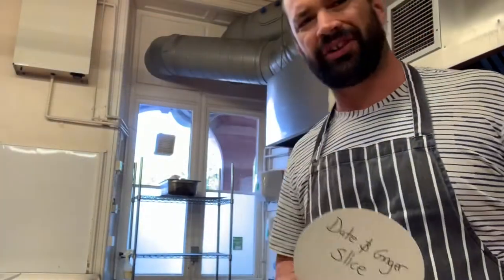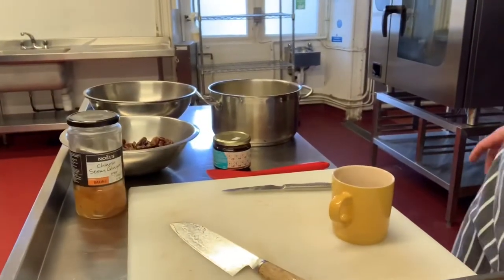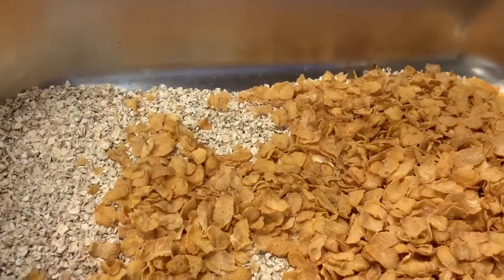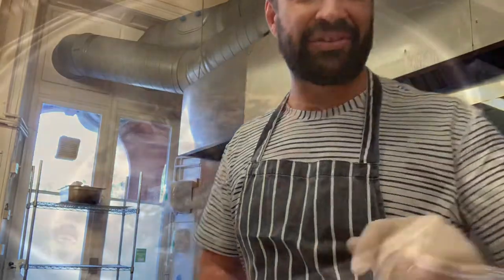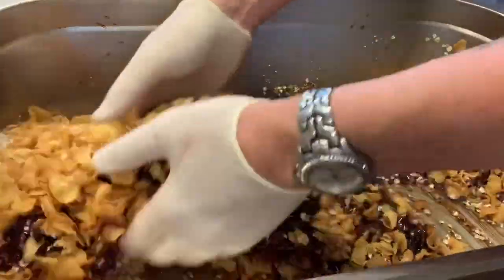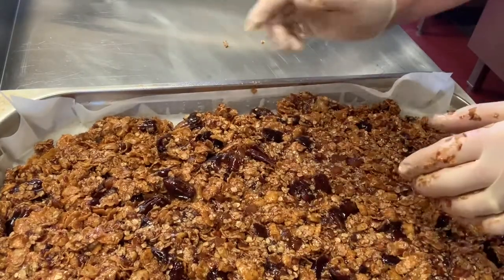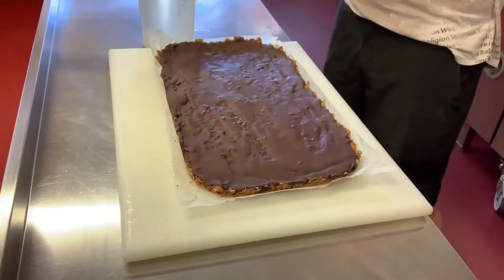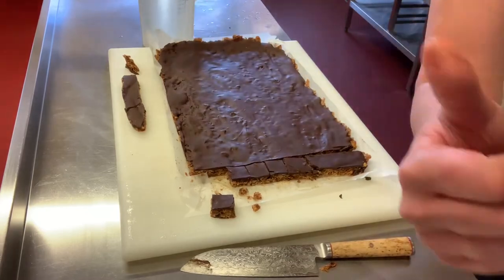Date and ginger slice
I set out attempting to make myself a nutritious snack, I was not successful but it is delicious and very easy.